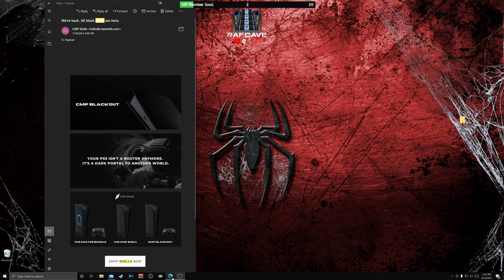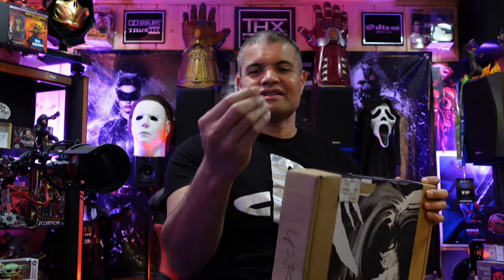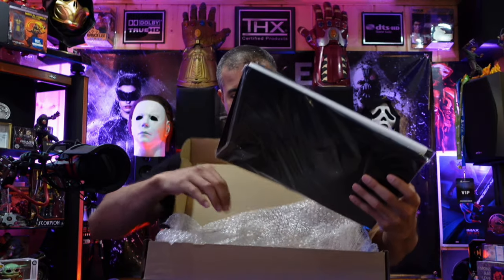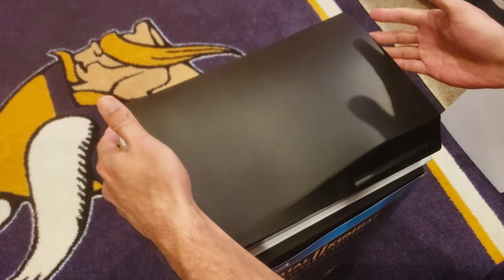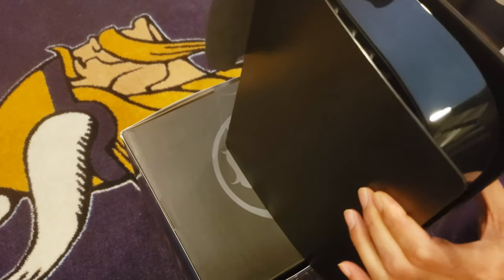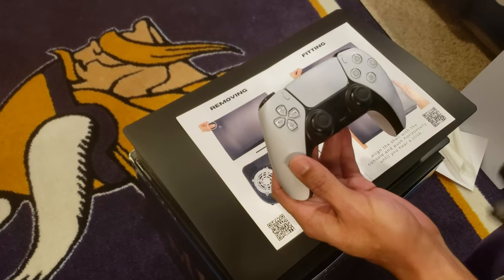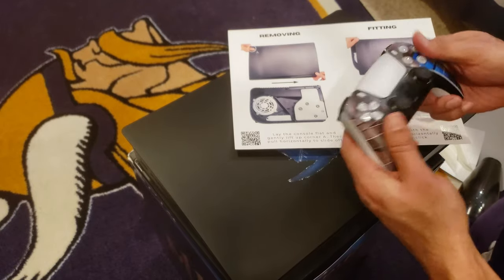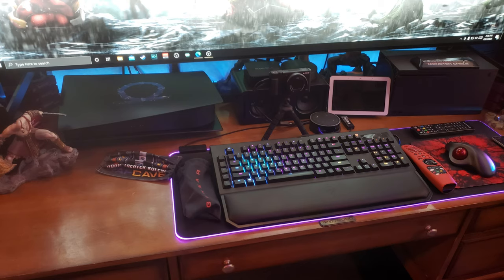CMPShells PS5 Blackout The Kratos Bundle Matte Black Plate PlayStation 5 : Unboxing & Install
I finally have a black Playstation 5!